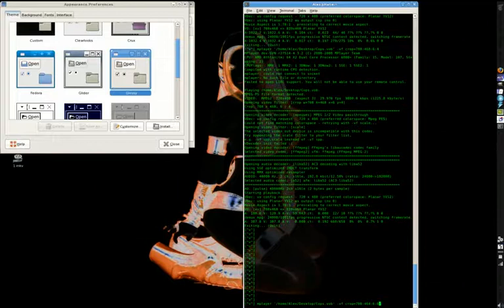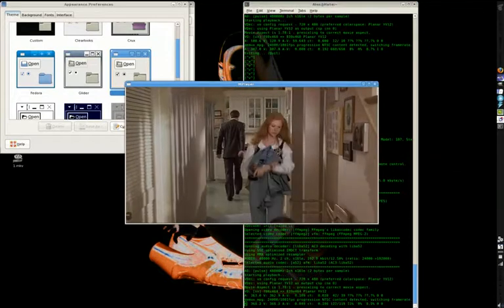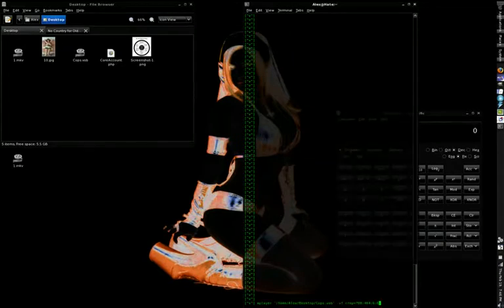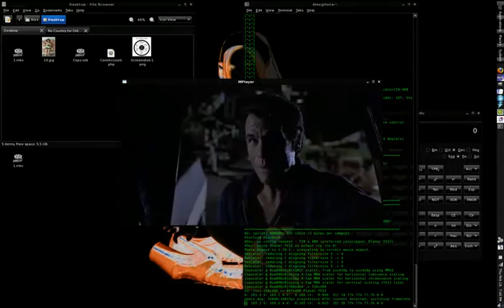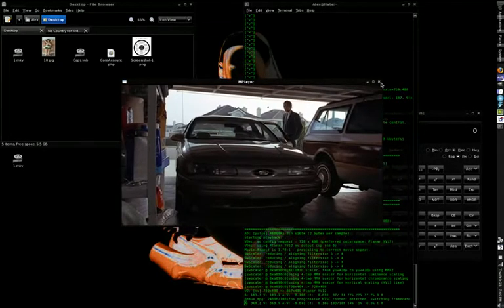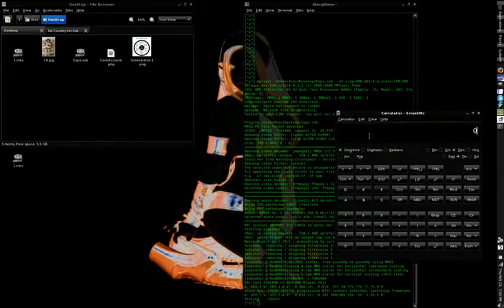Video Transcoding with Linux - 011